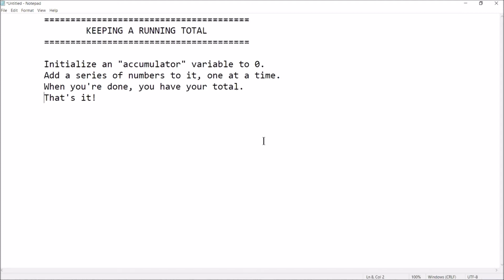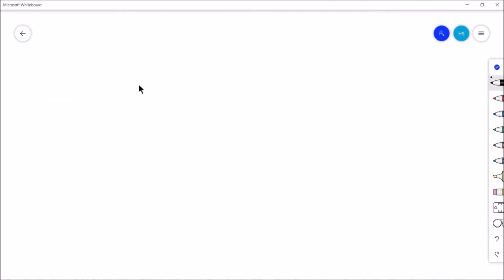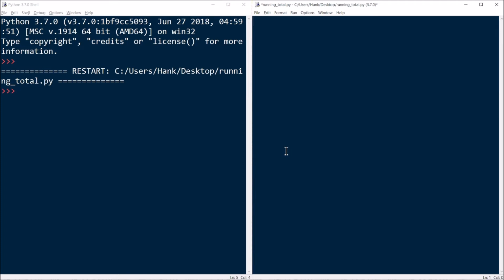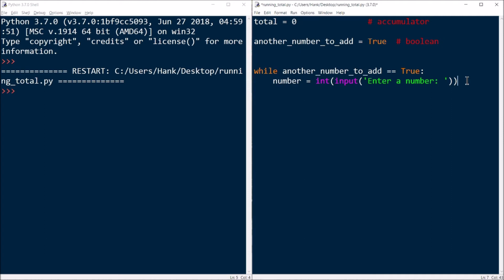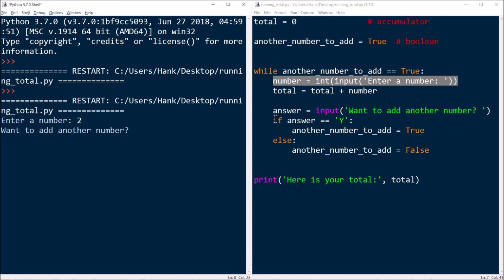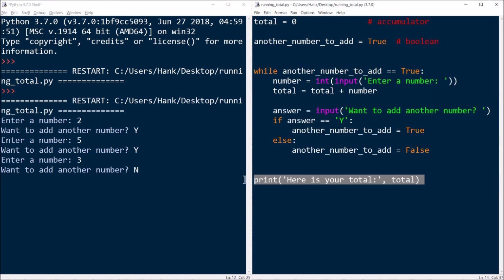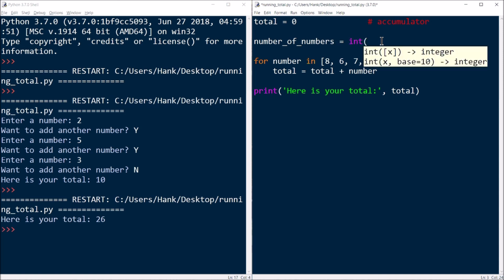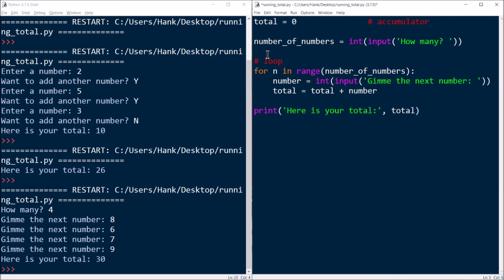Python Tutorial: Calculating a running total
In this video, we talk about how to write programs that calculate a running total.  There are many ways to accomplish this, but all of them involve at least two things:  an accumulator variable, and a loop.

We start with a brief discussion of the topic, then map out the logic using flow charting, and finish off with multiple programming examples.